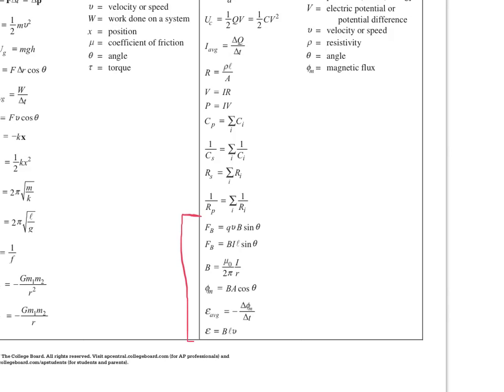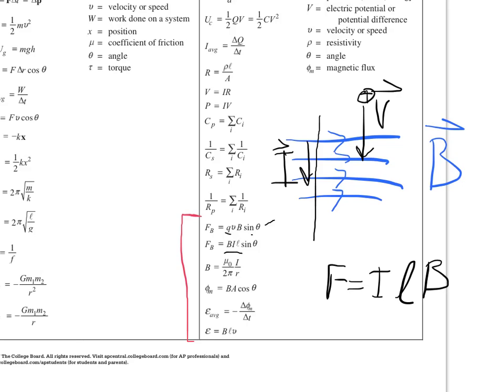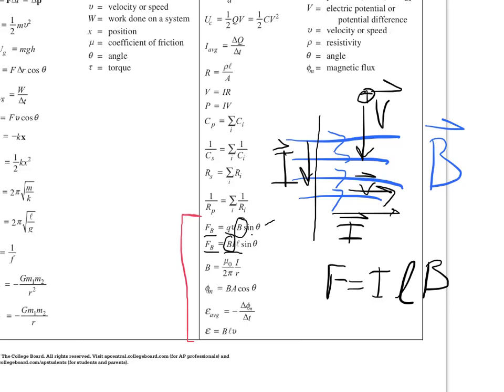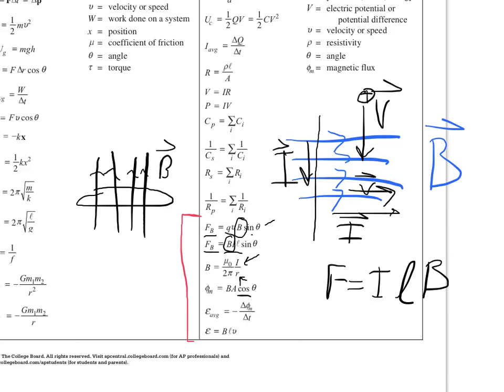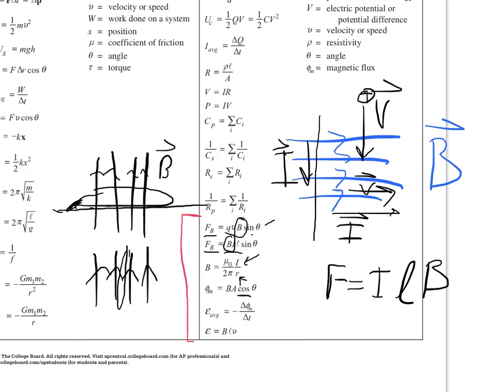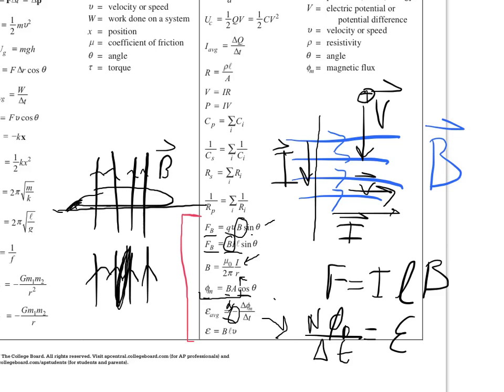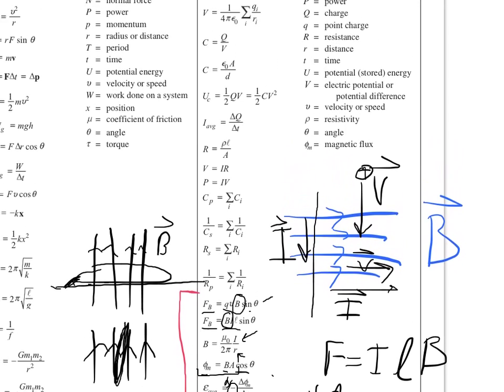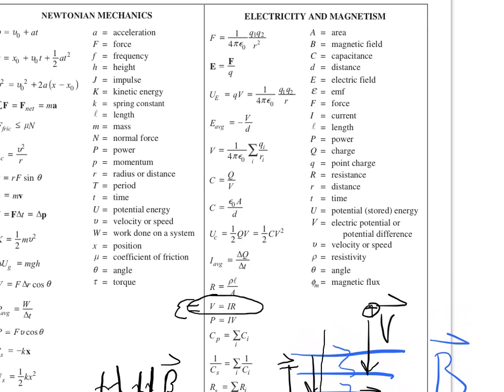magnetism equation review